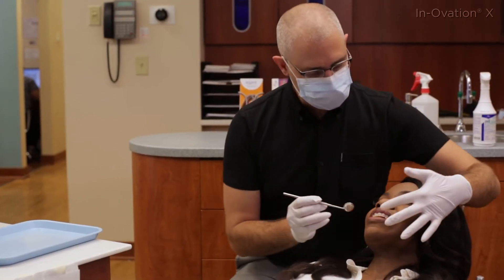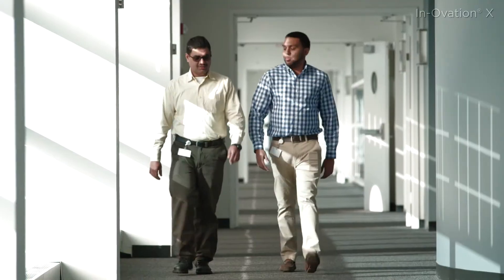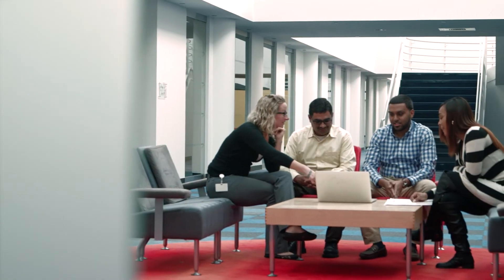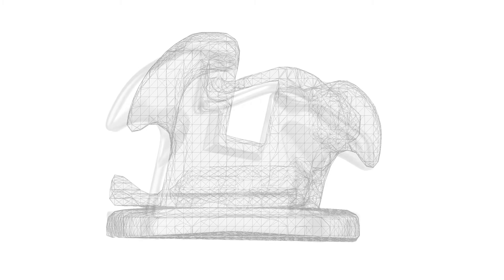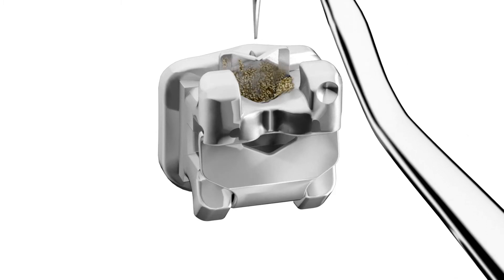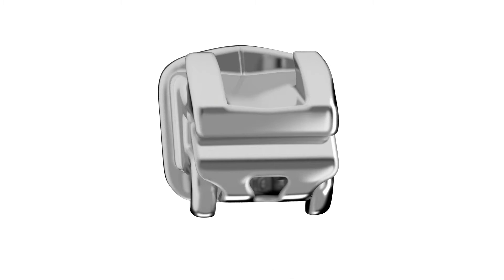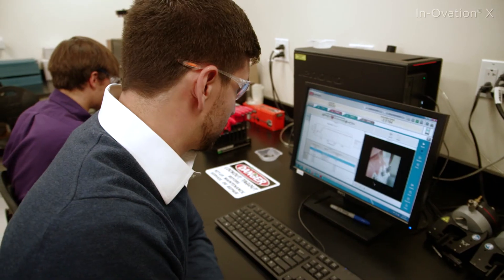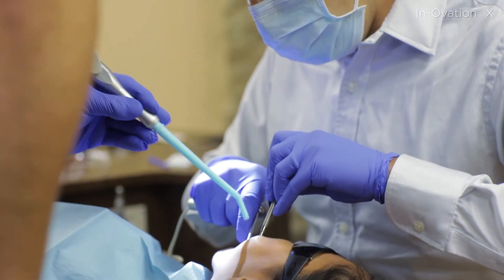In-Ovation® X Development Story (Abridged)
In-Ovation® X represents the next-generation offering from the system that set the standard for self-ligation. Building upon a legacy of performance, the In-Ovation X system unites direct input from the orthodontic community with the latest in advanced manufacturing. The result is a worthy heir to the most-successful self-ligating system ever created.